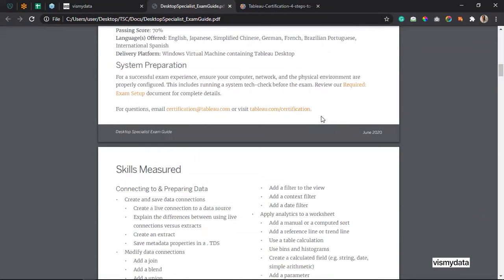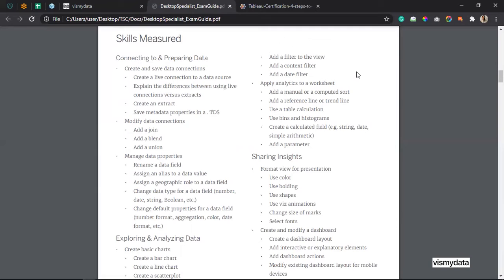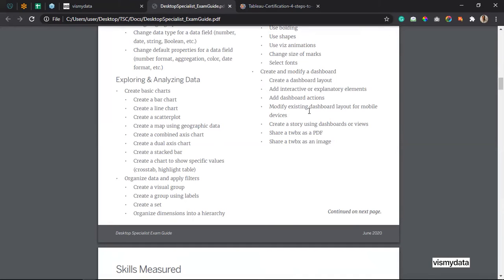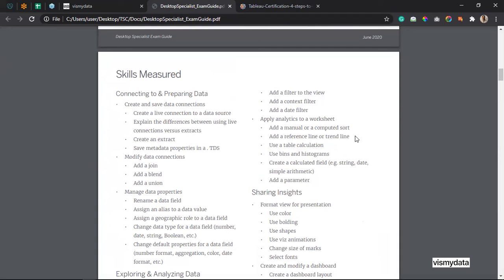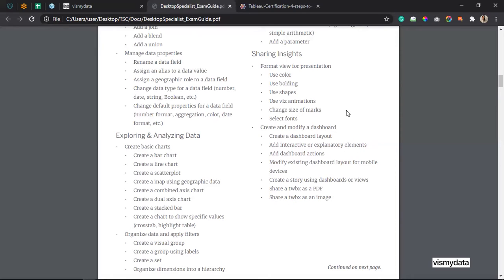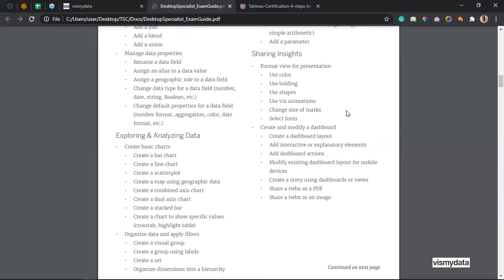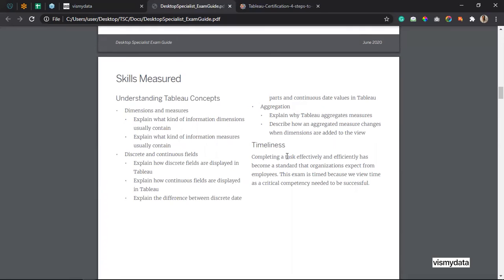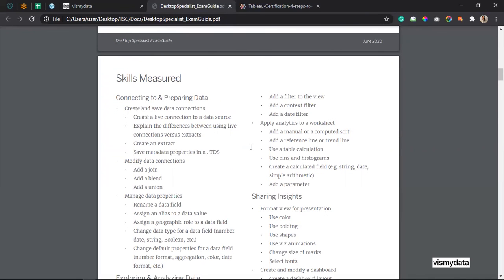Tableau Specialist Certification Preparation - Skills Measured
Excited to announce the release of a long-awaited course: ‘Tableau Specialist Certification Preparation’

1. For all preparing for the Tableau Desktop Specialist certification.
2. Mentored certification preparation to fast-track your journey of Specialist Certification.

Enrolling in this course will help you :
✔️ With dedicated 7+ hours of certification oriented course content.
✔️ Sample test papers with step by step answer guide.
✔️ Tips and tricks to excel in the exam
✔️ Help on exam setup
✔️ Resources(Workbooks, Datasets, Exam guide, FAQs, and more)